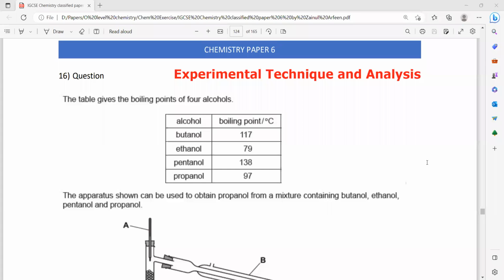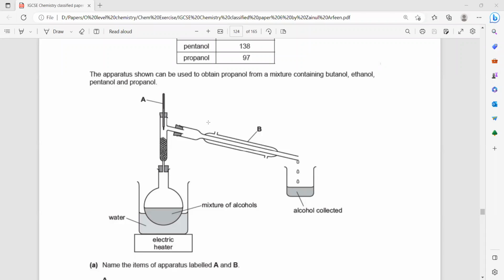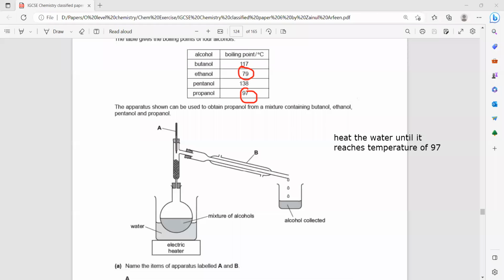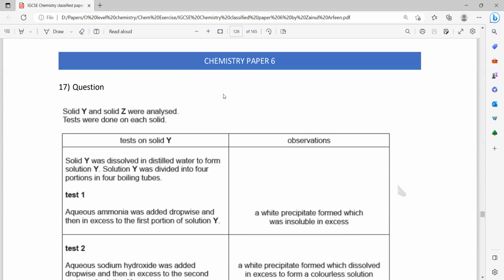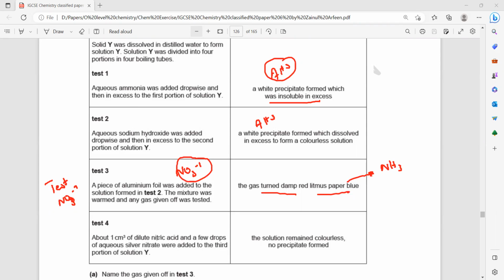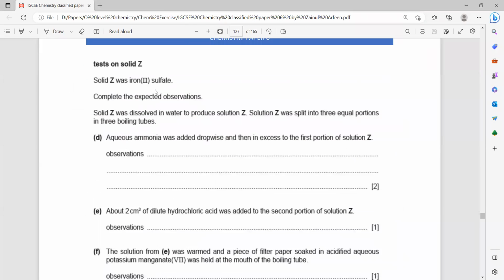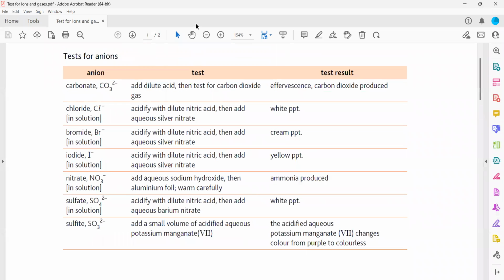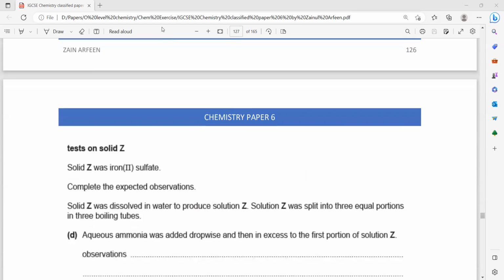Experimental Techniques and Chemical Analysis Question 16 to 17 Alternate practicals IGCSE Chemistry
Experimental Techniques and Chemical Analysis Question 16 to 17